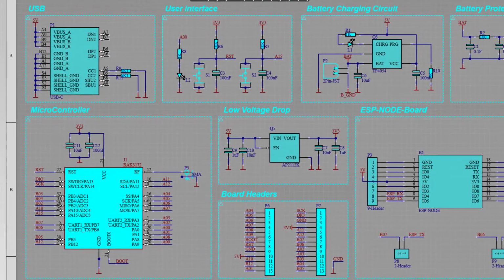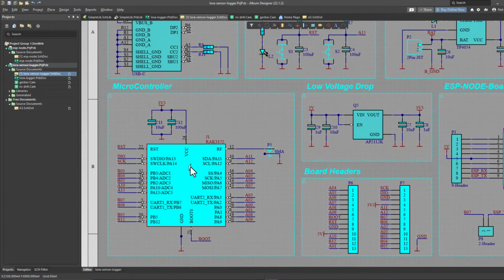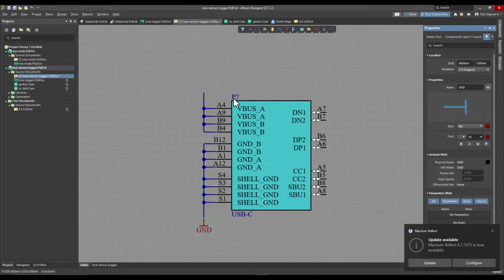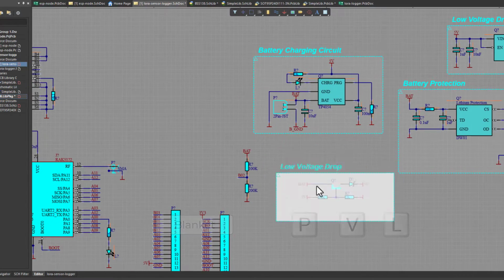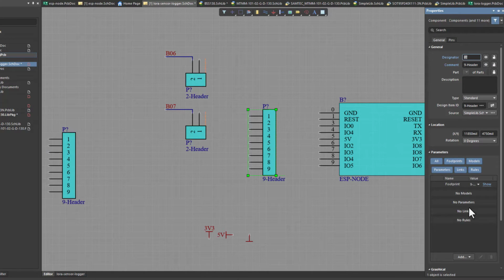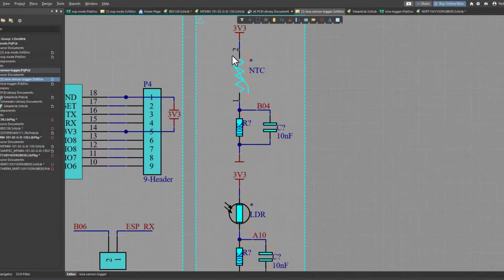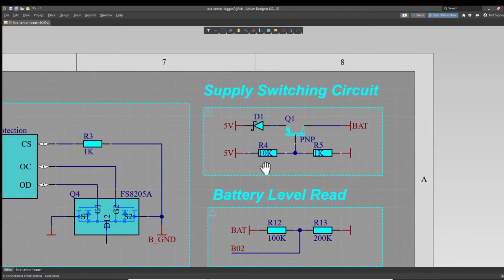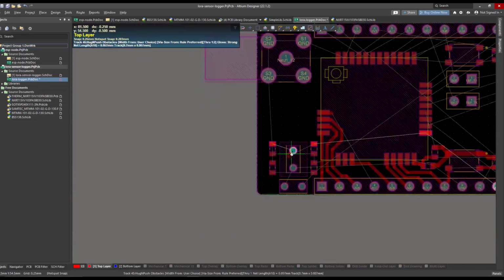Altium STM32WLE5 Designer LoRaWAN Board Schematics Design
In this tutorial,  STM32WLE5 LoRaWAN sensor hub board schematics design is done using Altium Designer. All of the used circuit diagrams used in this design are discussed in details.

In addition to covering Altium designer schematics design commands to Topics to be covered in this tutorial are:
- Li-Ion Battery Charging Circuit
- Battery  Protection Circuit
- LDR, NTC Sensors Interface
- Low Drop Voltage Regulator
- The Use of Bypass Capacitors
- The Use of Pullup and Pulldown Resistors

This Tutorial series is dedicated for learning the basics of Printed Circuit Board design starting from implementing electronics component library until forming PCB fabrication files and making PCB manufacturing order passing through schematics design and PCB layout design.